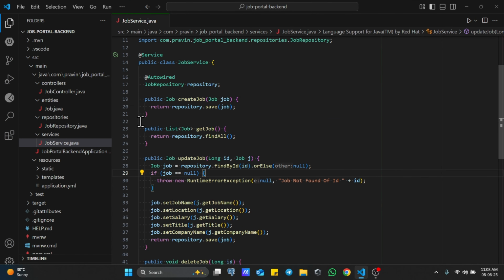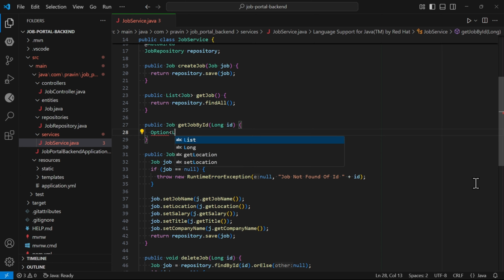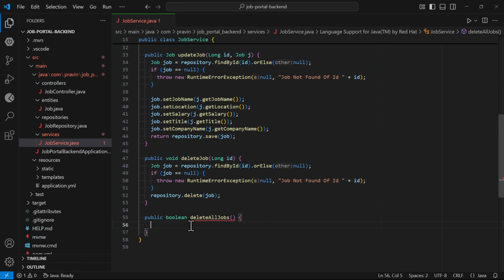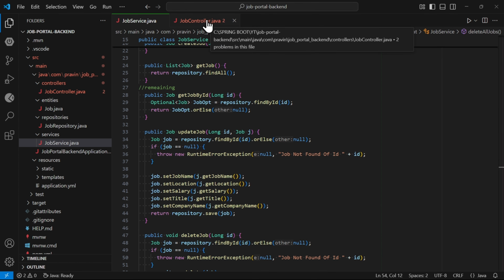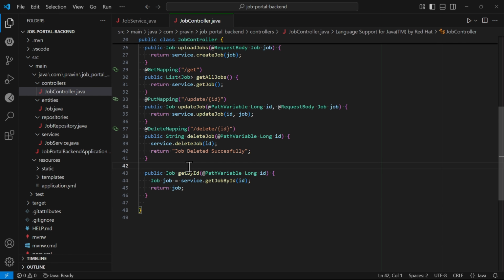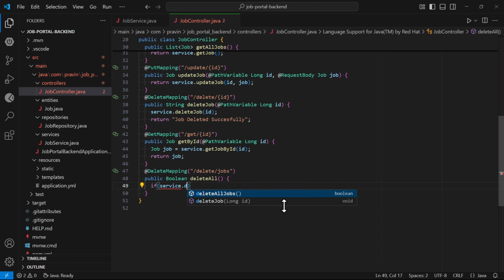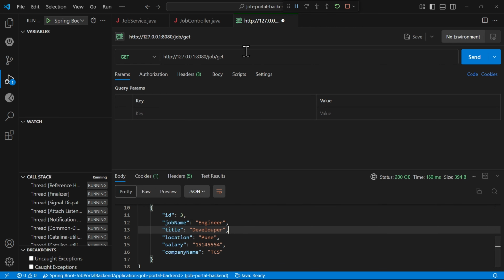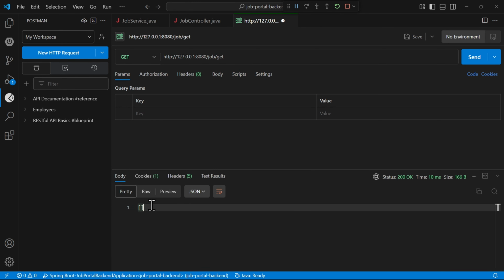Job Portal App: Master CRUD Operations (Part 2) with Spring Boot & REST APIs | Episode 3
Welcome back to our Job Portal App series!
In this highly anticipated Episode 3, we take a deep dive into building a robust backend by implementing complete CRUD operations (Create, Read, Update, Delete) for job postings using Java Spring Boot.

Building on Previous Episodes
Episode 1 covered Project Setup & Database Design.
Episode 2 introduced the Initial CRUD Setup & Repository Layer.
Now, in Episode 3, we bring those foundations to life with full-service logic and API exposure!

📚 Video Chapters & Key Topics
00:00 - Introduction & Episode Overview
00:19 - Implementing createJob() in Service Layer
00:29 - Implementing getAllJobs() for Data Retrieval
00:29 - Implementing updateJob() with Validation
00:46 - Implementing deleteJob() with Validation
01:17 - Implementing getJobById()
03:33 - Implementing deleteAllJobs()
05:21 - Exposing uploadJobs via @PostMapping("/add")
05:29 - Exposing getAllJobs via @GetMapping("/get")
05:39 - Exposing updateJob via @PutMapping("/update/{id}")
05:48 - Exposing deleteJob via @DeleteMapping("/delete/{id}")
06:01 - Exposing getJobById via @GetMapping("/get/{id}")
09:41 - Exposing deleteAllJobs via @DeleteMapping("/delete/jobs")
10:41 - Testing CRUD APIs with Postman
Why This Episode is Essential
By the end of this tutorial, you’ll have a fully functional and scalable backend that allows you to manage job listings efficiently. This knowledge applies not just to job portals—but to any data-driven application needing structured CRUD APIs.

Follow along as we build a complete Job Portal Application—step-by-step!